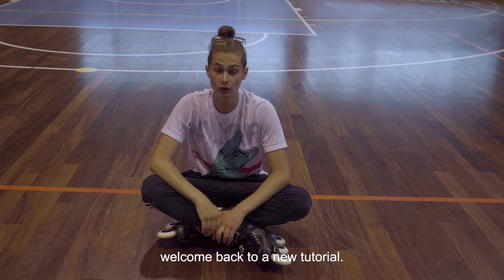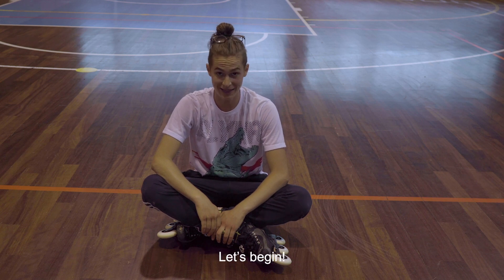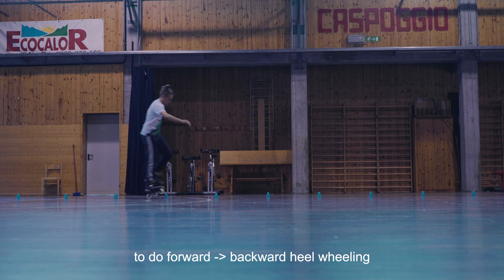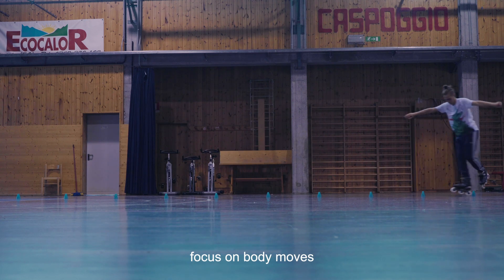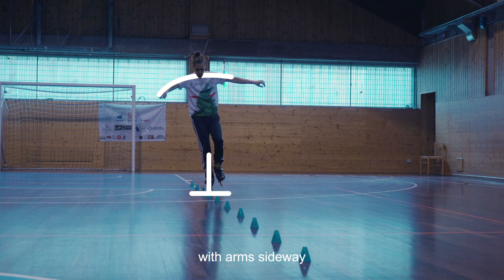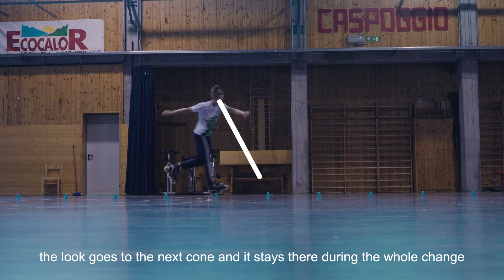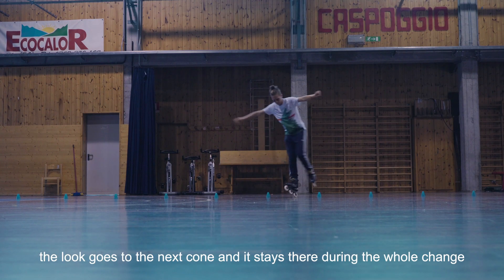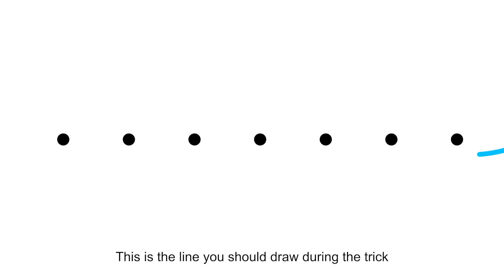HOW TO SKATE TUTORIAL: FRONT TO BACK HEEL WHEELING - LORENZO GUSLANDI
FRONT TO BACK HEEL WHEELING
it's very important to learn this transition to improve toe wheeling fro harder tricks!
and what you would love to see in the next episodes
Every friday a new tutorial will be out so make sure not to miss anyone!
Advertisement
Skates: Powerslide x UC Wheels x Wicked Hardware
Clothes: Dolly Noire
Team: Freemove Shop & Powerslide Urban